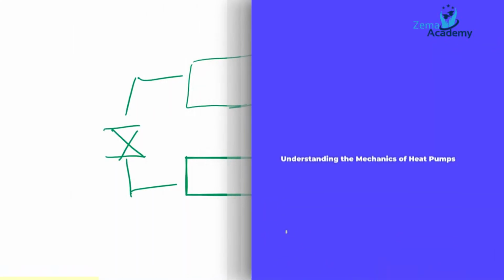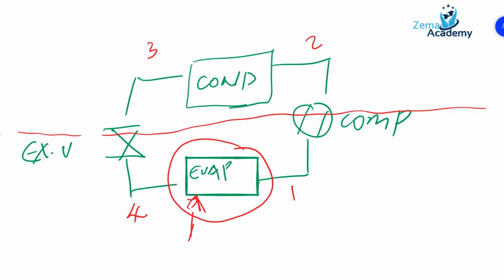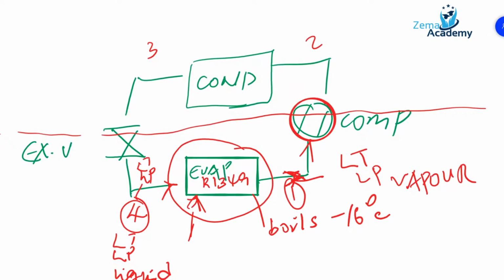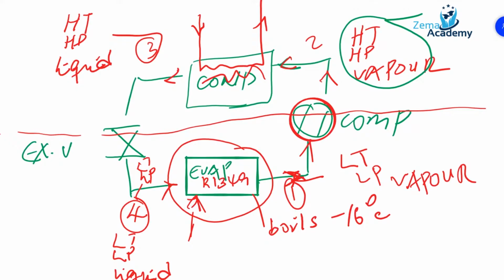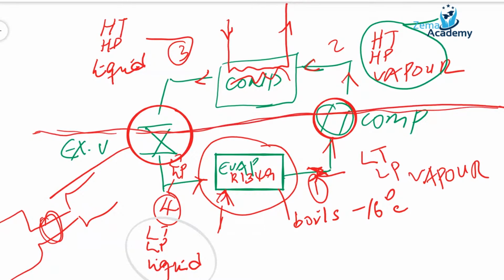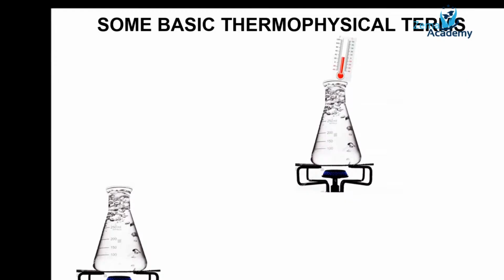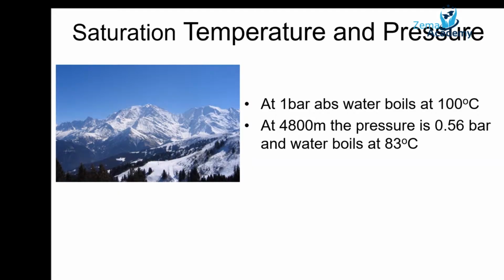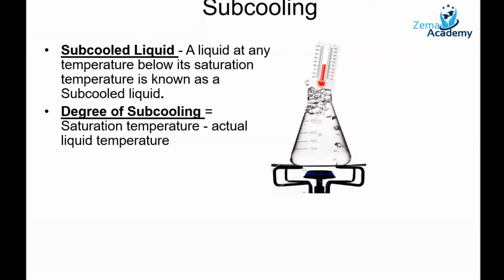24 Hours Live Streaming Lectures: Principles of Refrigeration and Heat Pumps